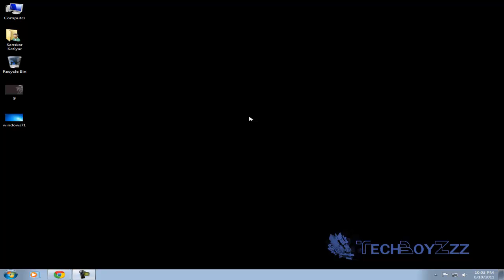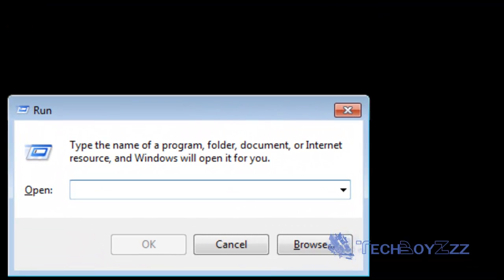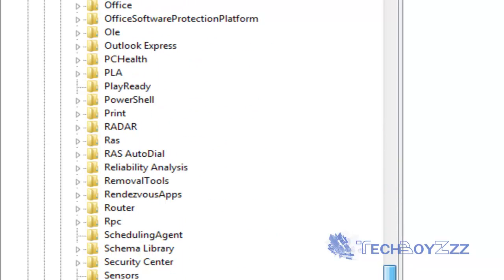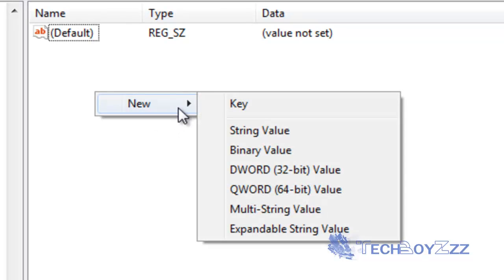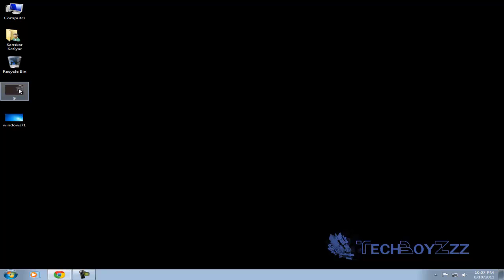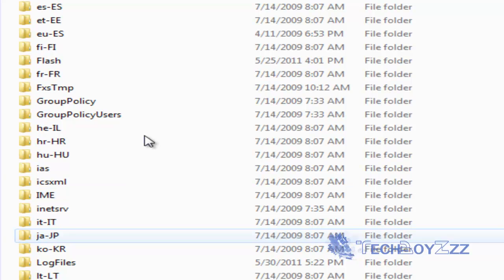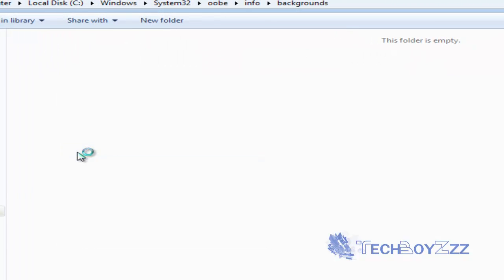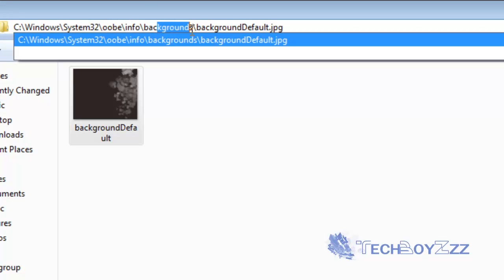Changing The Windows 7 Log-on Screen [Manually]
Hello. Welcome To another tutorial by TechBoyZzz.
In This Tutorial, we'll teach you a very simple Windows 7 Trick.
We'll learn how to change the Log-on screen in Windows 7.
Follow all those instructions in the video. Remember that the file type of the image should be .jpg (.jpeg) and the size of the file should be less than 256K.

This Was Sanskar for TechBoyZzz.
Greetings!